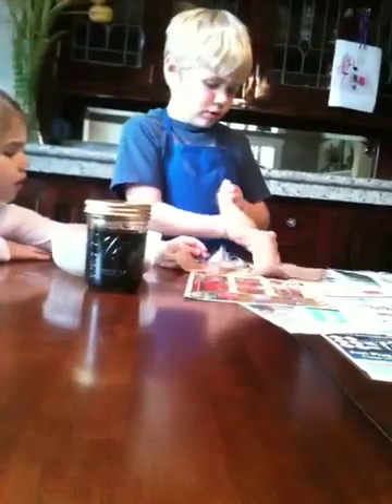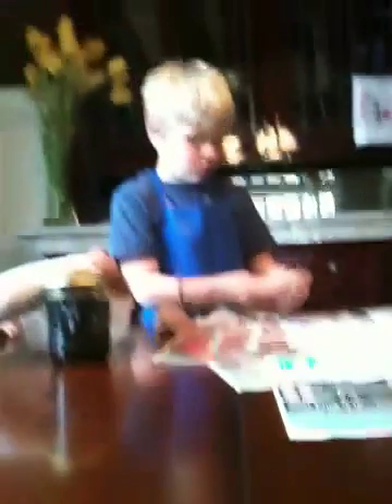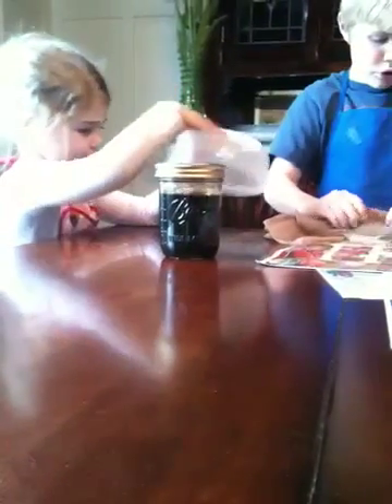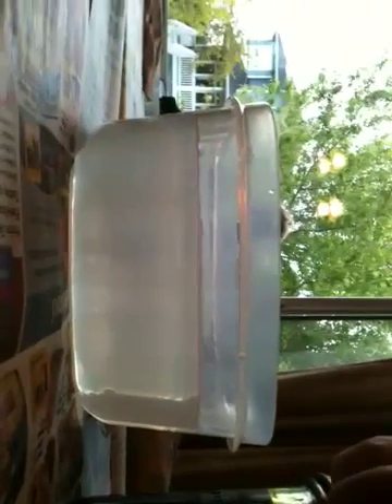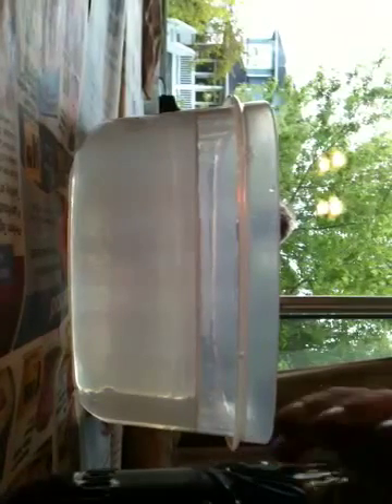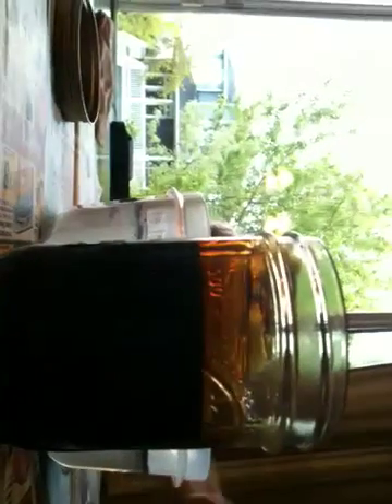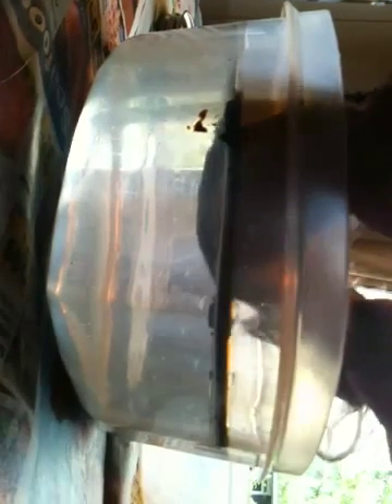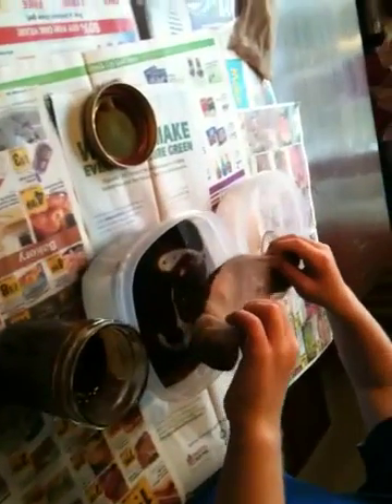Seth's oil spill clean-up experiment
Testing the effectiveness of using human hair to clean up oil spills